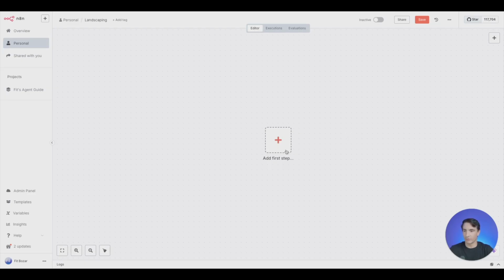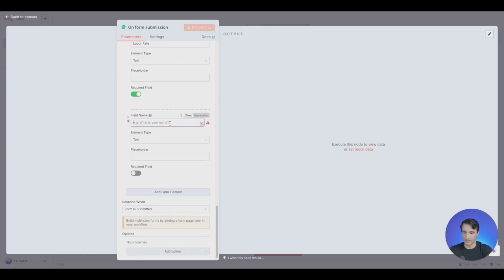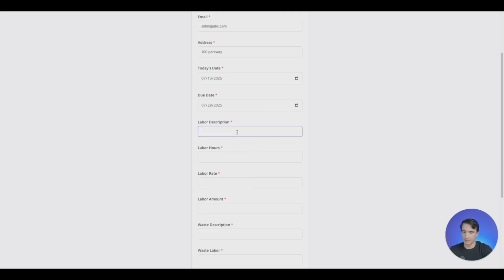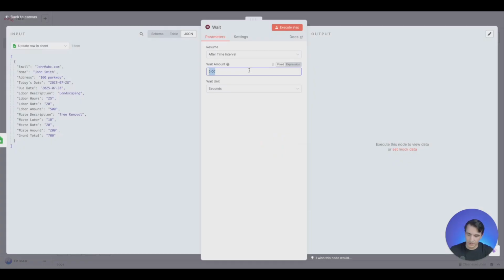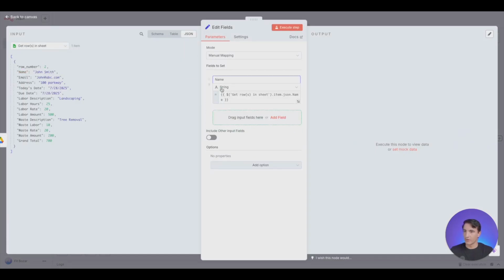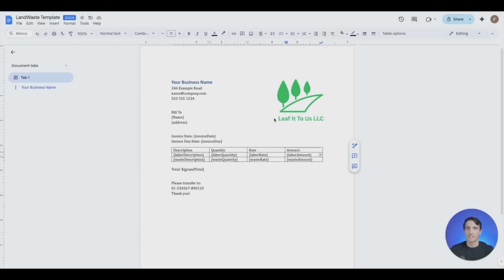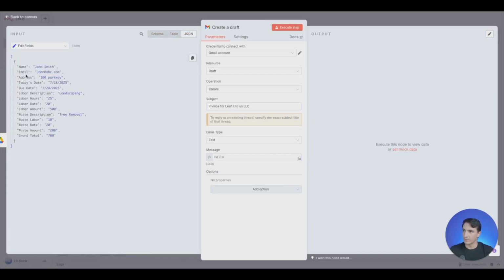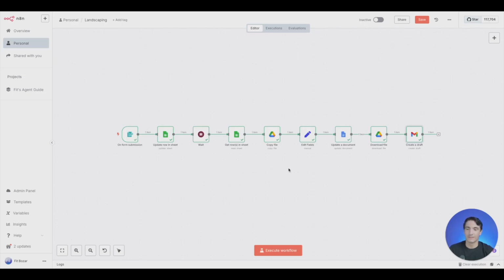Automate Your Client Billing with This Agent